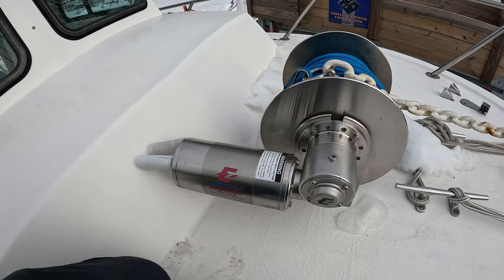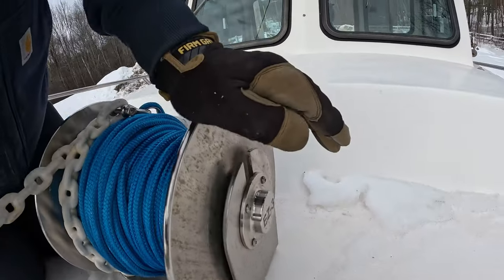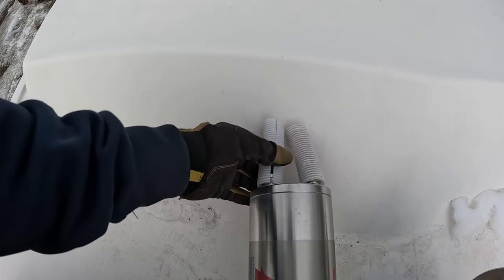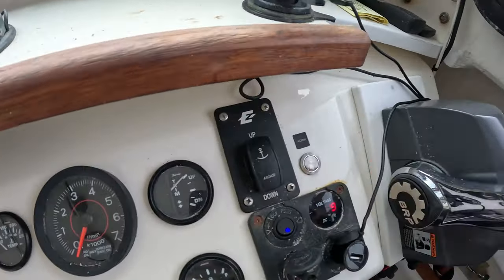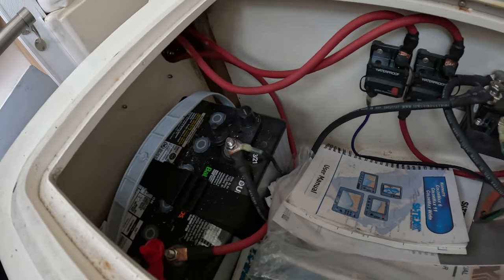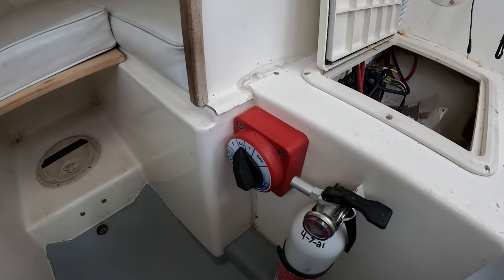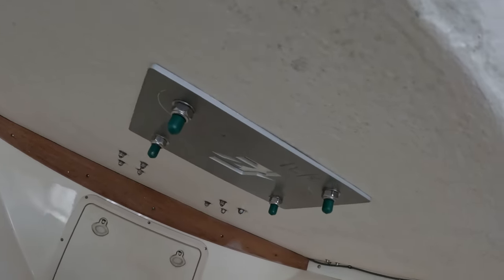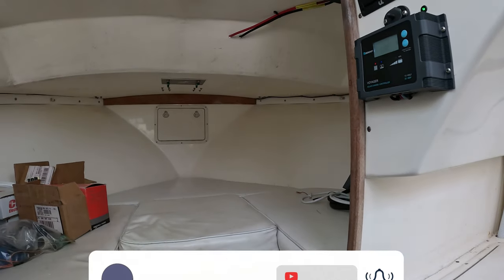Patriot Anchor Drum Winch EZ-3 review after 2 seasons of use.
This anchor drum winch is great. We have been useing it for two seasons without any issues. There are installation tips included in the video as well.